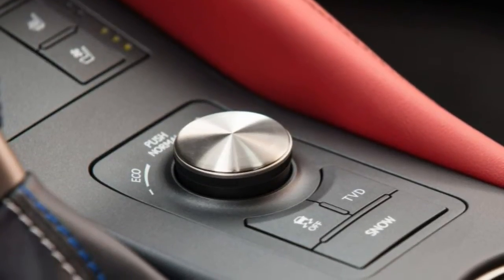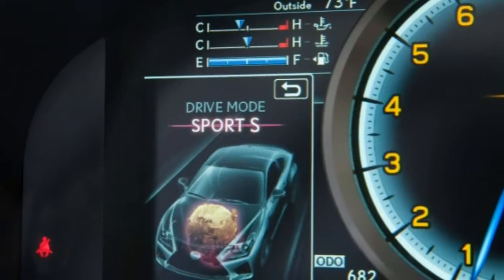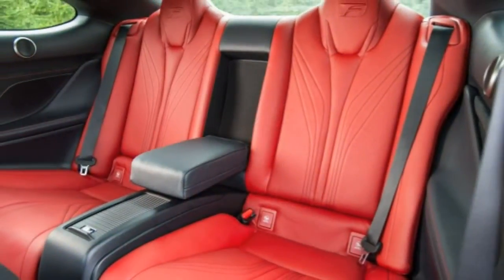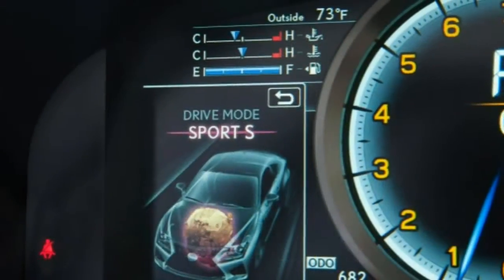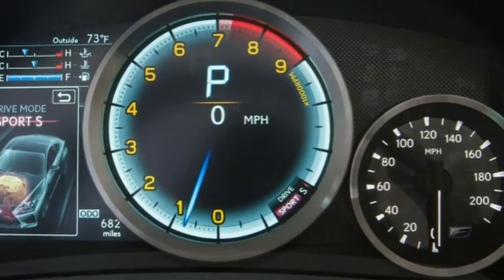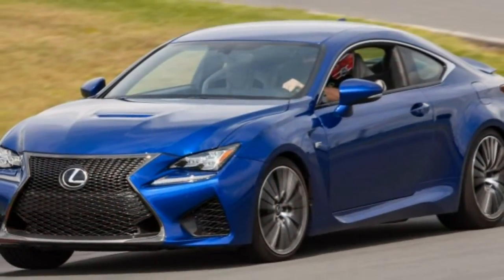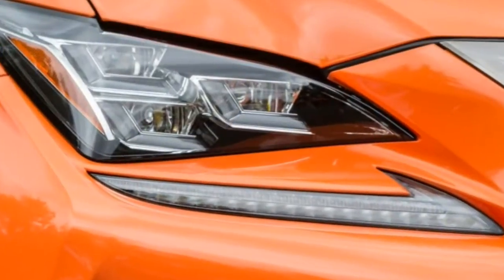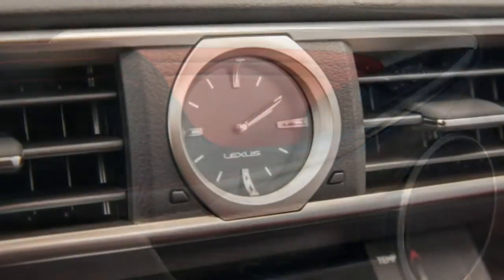Lexus RC F 2016 Car Review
The RC F is really a high performance version from the RC with all the 5.

0-liter 2UR-GSE V8 engine with Atkinson cycle at cruising speeds, eight-speed automatic transmission sending the energy to the rear wheels, vertical G-sensor for VDIM, Torque Vectoring Differential (TVD) with three operating modes, Standard, Slalom, or Track, back and front coil-spring independent suspension, monotube gas-filled shock absorbers and ball-jointed stabilizer bars, three new 19-inch diameter forged aluminum wheels, spindle grille with F-mesh pattern around the lower half, unique front hood which adds to the peak with the vehicle, hood air vent through the LFA, front cooling ducts, front fender ducts within the L shape, exclusive combination meters from LFA (a big centrally mounted tachometer that alters based on drive mode, digital and analog speedometer, differential torque vectoring monitor, G-force meter, oil and hot and cold levels gauges, mileage information along with a stopwatch), elliptical cross-section thick grip leader, all-new high back seats, ornamentation and pedals, Brembo four-wheel power assisted disc brakes with anti-lock foot brake (ABS), electronic brake force distribution (EBD) and brake assist (BA), 19x9-inch front and 19x10-inch rear wheels, 255/35R19 front and 275/35R19 rear tires.